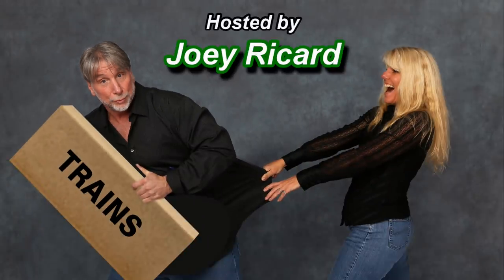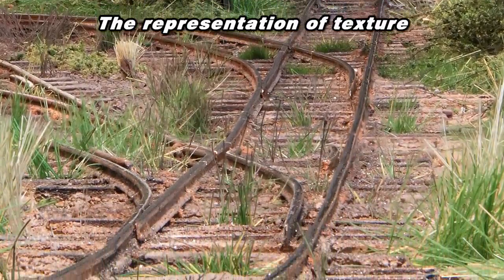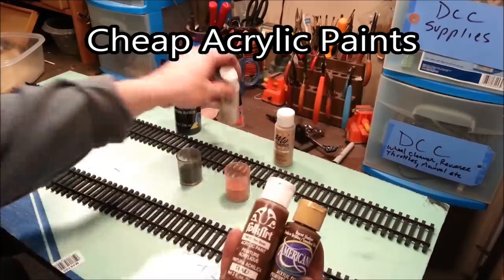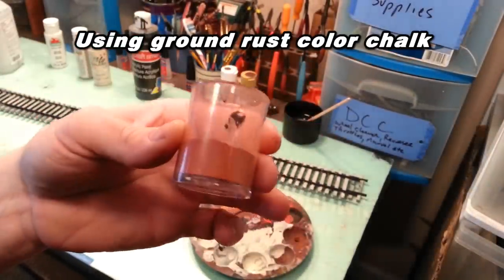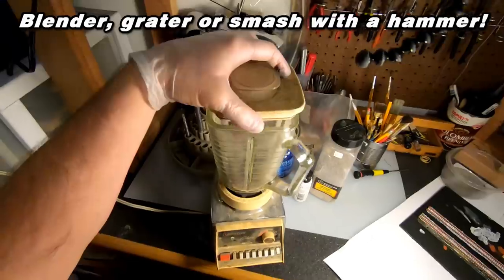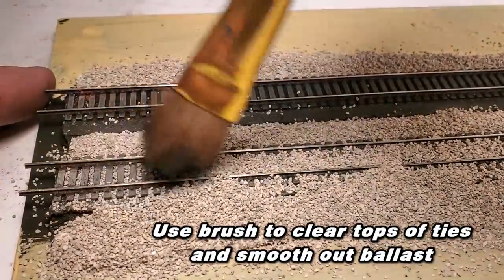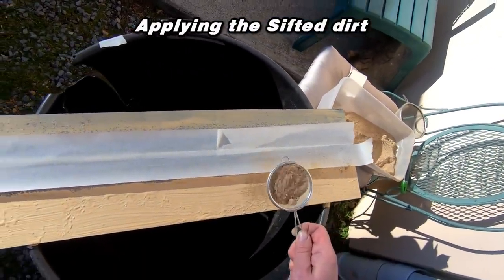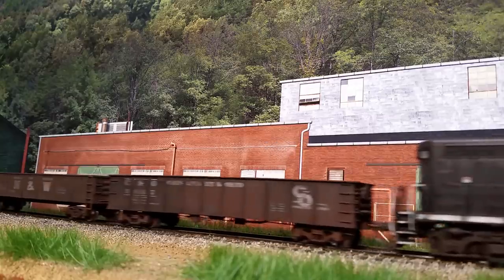HOW-TO MODEL - REALISTIC TRACK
In this video I show just how easy it is to create believable and realistic track. Simple textured weathering effects with budget supplies for any model scale.

There are many methods out there that can produce excellent weathering effects. This is simply, one method of many.